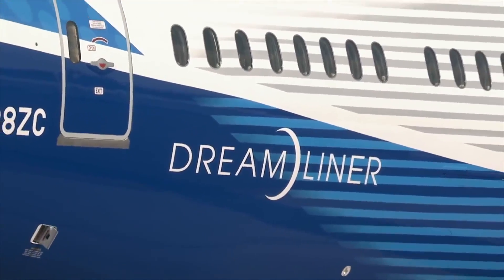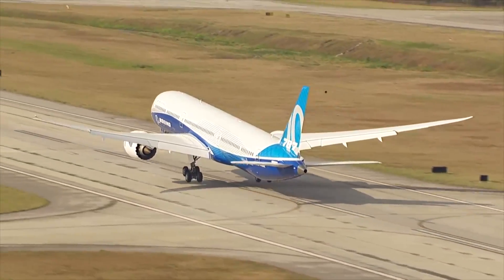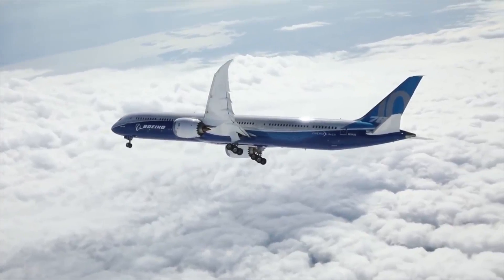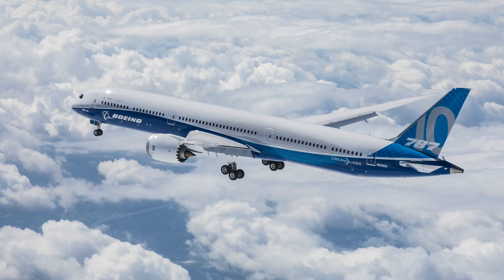The BOEING 787-10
The Boeing 787-10 is the newest and longest variant of the 787 family, with some 170+ firm orders today we take an in-depth look at, discuss the current order situation, what differentiates it from the other 787 aircraft and finally who could order it?

EQUIPMENT:
Camcorder: Panasonic HC-VXF990
Microphone: Rode VideoMic Pro
Tripod Head: Manfrotto MVH500AH
Tripod Legs: Benro FTA28CC Carbon Fiber Legs
Editing Software: Final Cut Pro

"Soaring to New Heights"
© Dj's Aviation 2018

This video is the property of Dj's Aviation and may not be reused without permission!